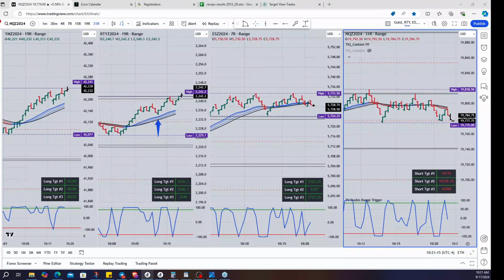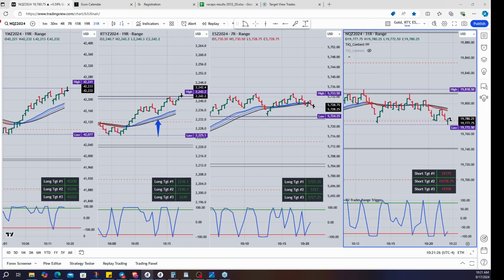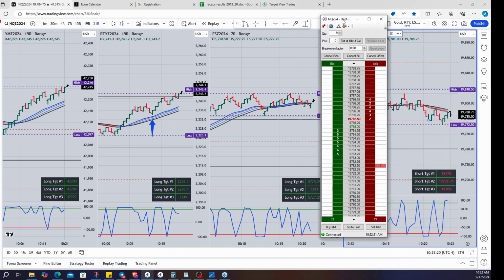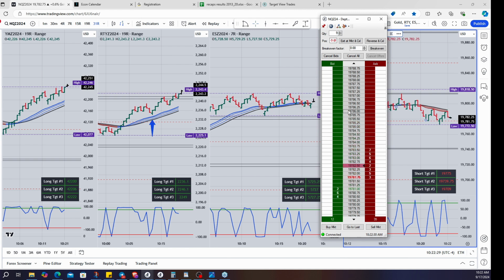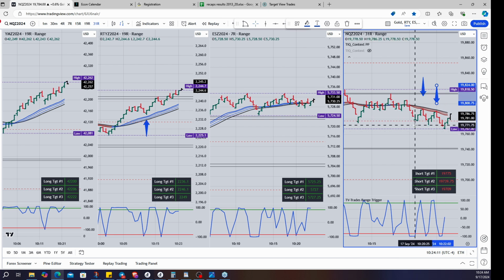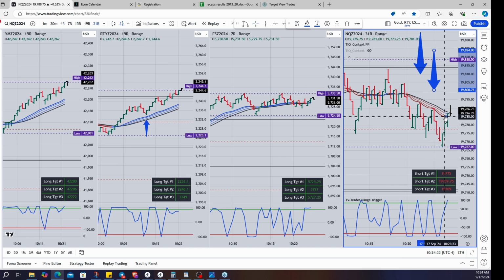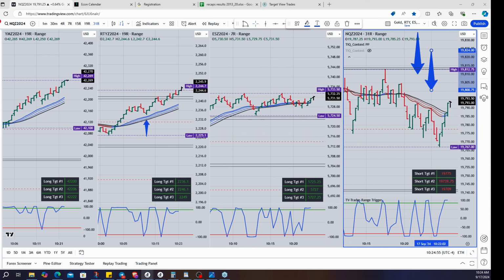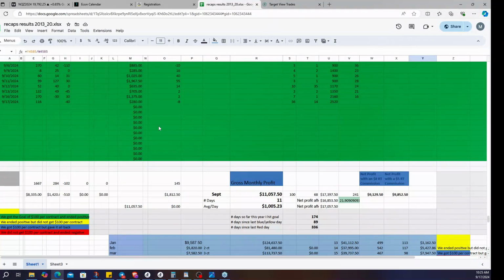NQ #4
MyTradingIQ.com

This is neither a solicitation nor an offer to Buy/Sell futures. No representation is being made that any account will or is likely to achieve profits or losses similar to those discussed on this web site. The past performance of any trading system or methodology is not necessarily indicative of future results.or methodology is not necessarily indicative of future results.

Bring 'em.